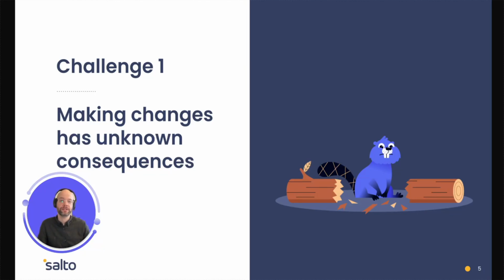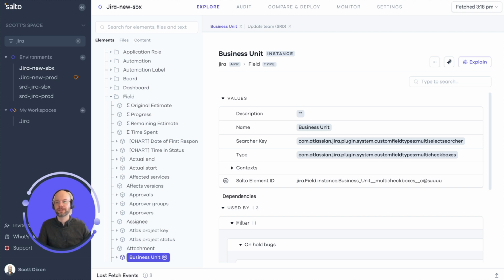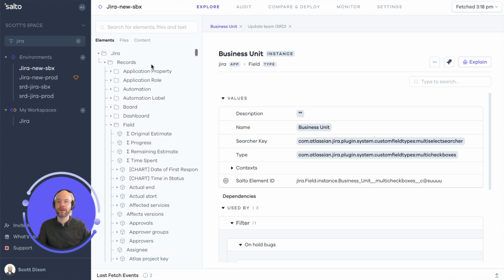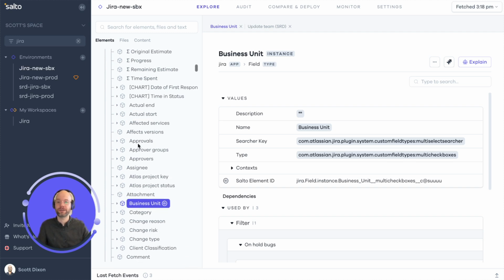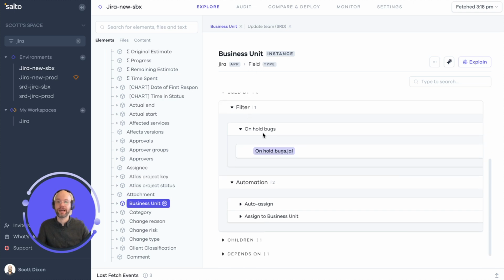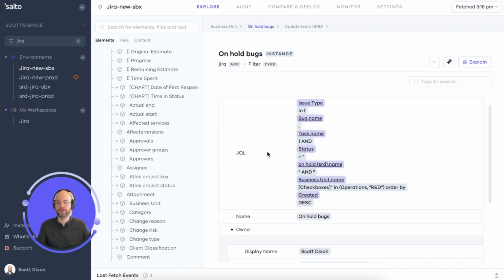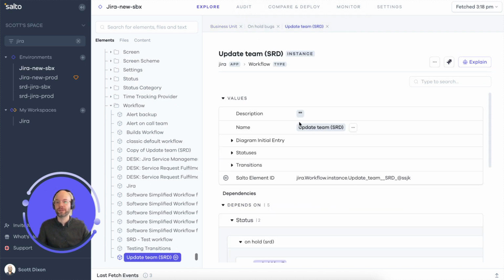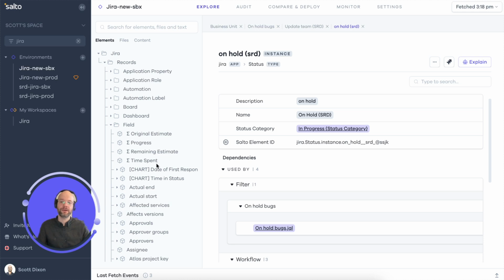Unboxing Salto for Jira 3